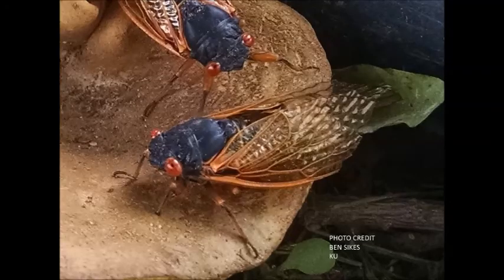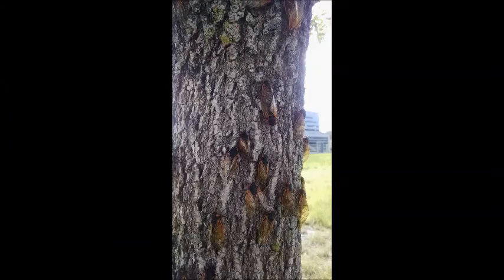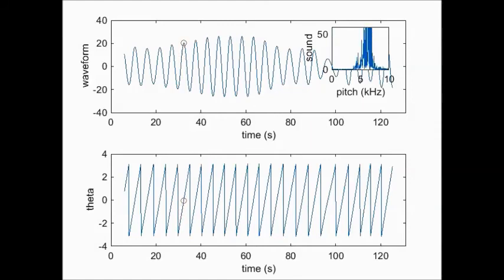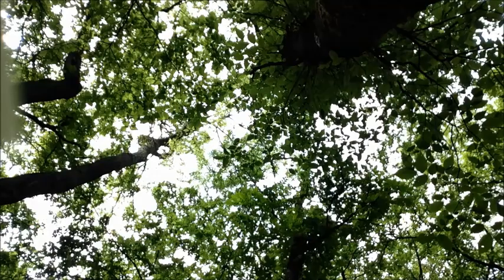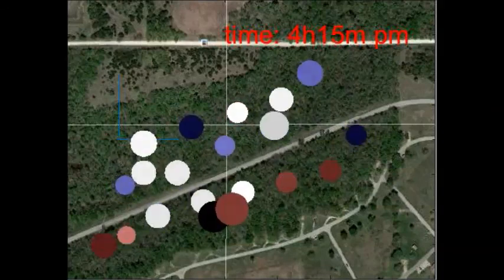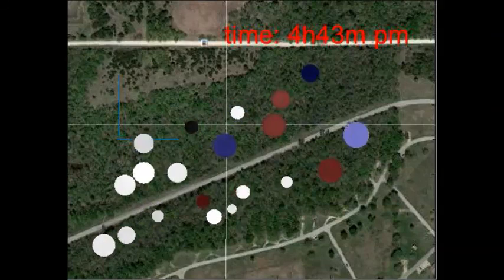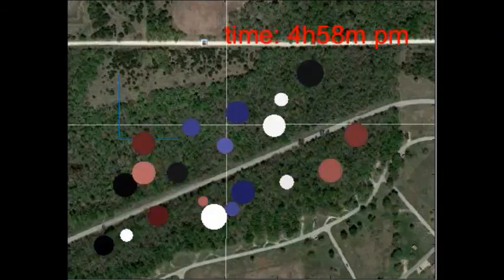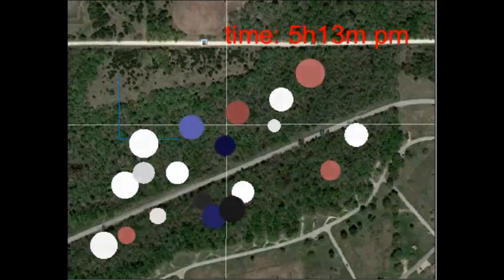Periodical cicada sound cycles - Magicicada cassini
This video describes our investigation of periodical cicadas in Kansas 2015, specifically their calling behavior and the 'sound cycles' produced by choruses of cicadas.